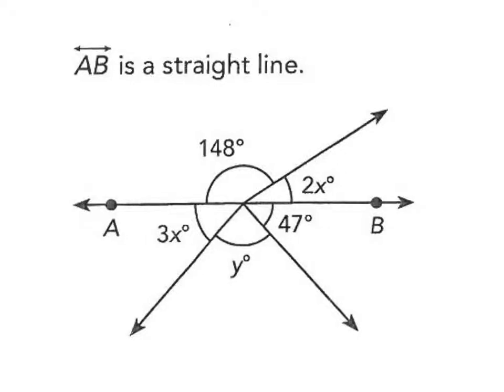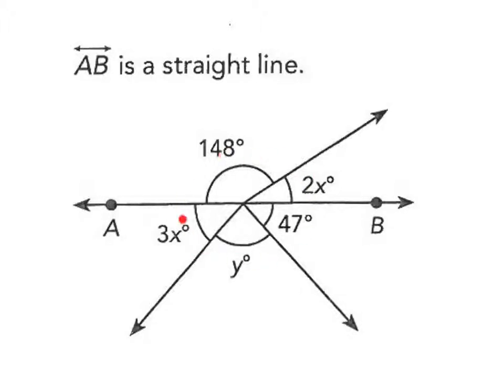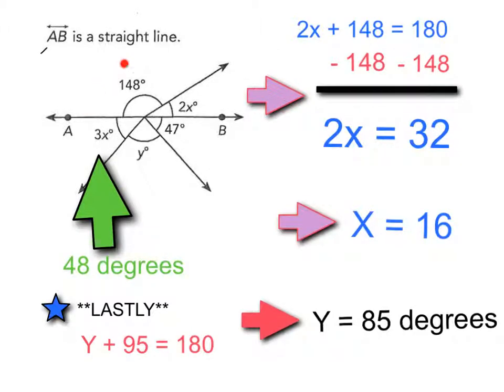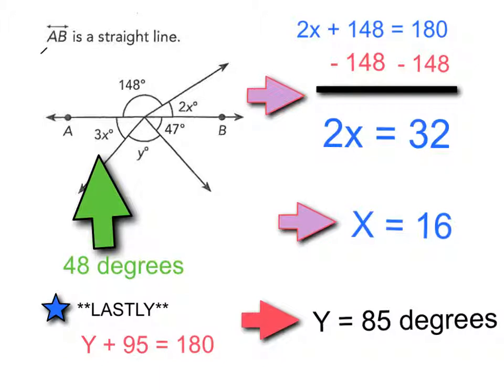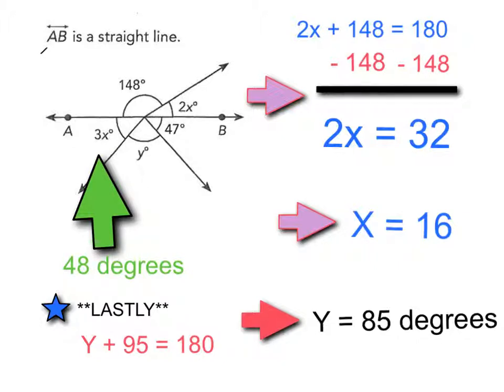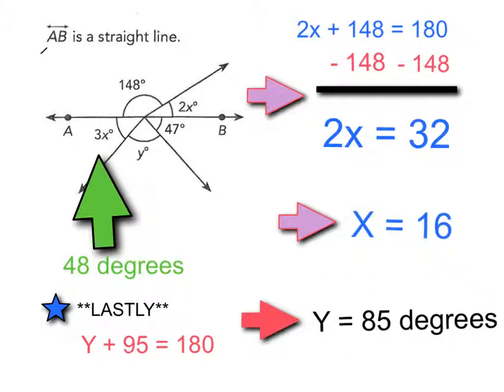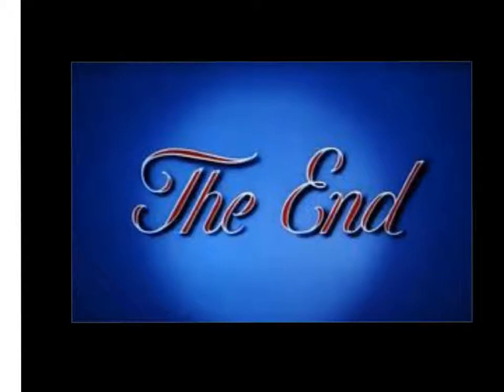Plane Geometry Algebraic sum of 360